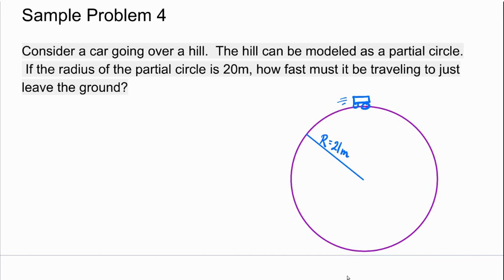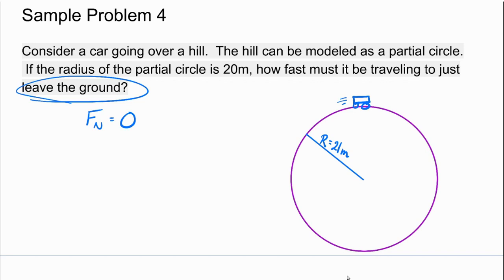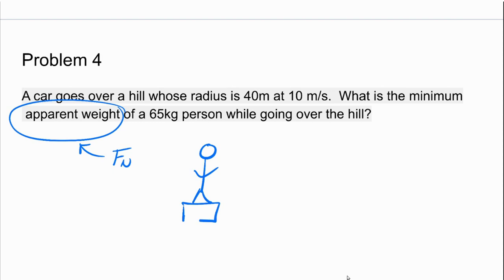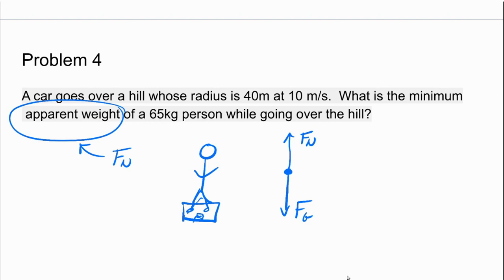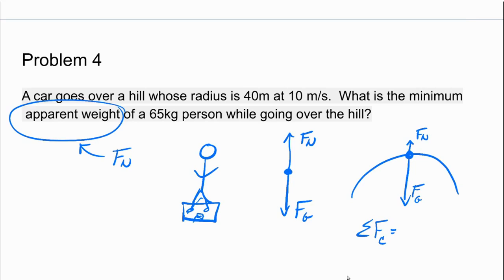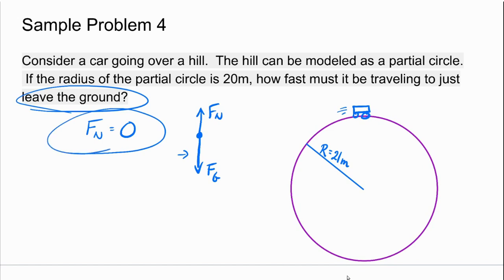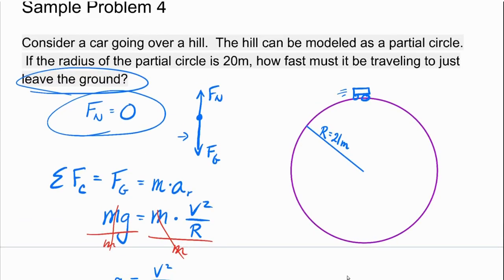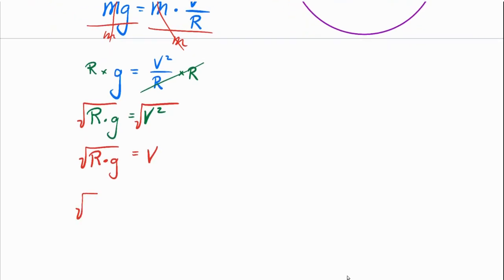Chapter 5 Sample Problem 4 - Car going over a hill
This video describes how to deal with a car going over a hill and the apparent weight (Normal Force) is zero or if the apparent weight is a specific number other than being equal to the gravitational force.  This video shows the complete solution for Sample Problem 4 and gives tips for Problem 4.